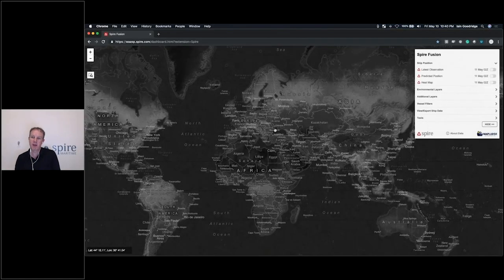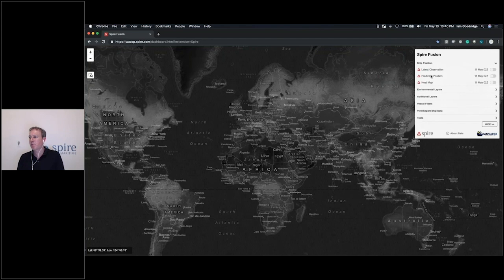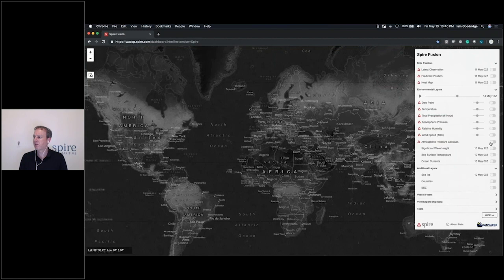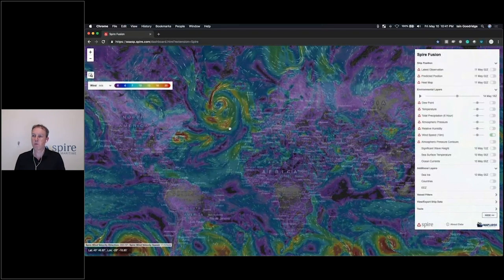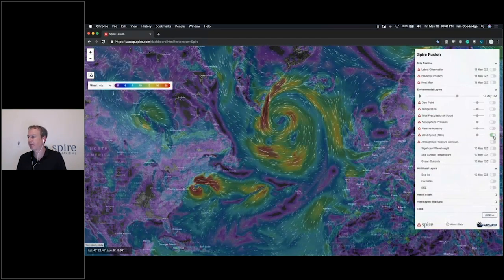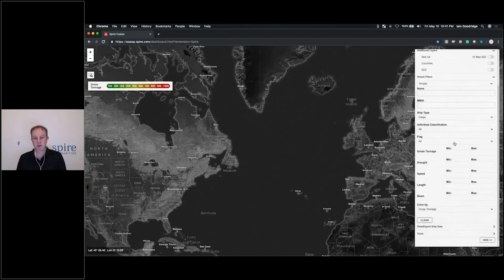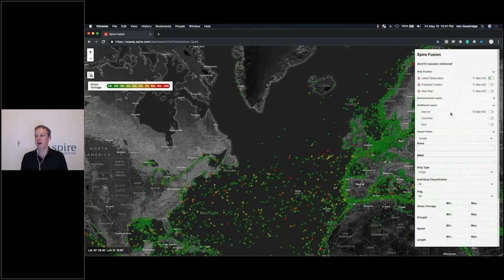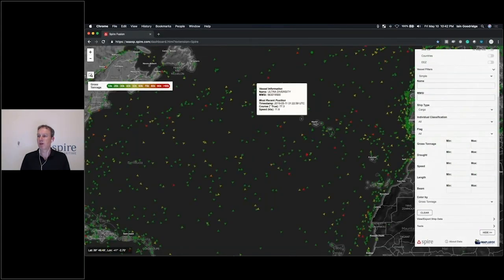Spire Maritime – AIS Data Demo: Wind and Vessels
View wind speed and locate specific types of ships across the world.